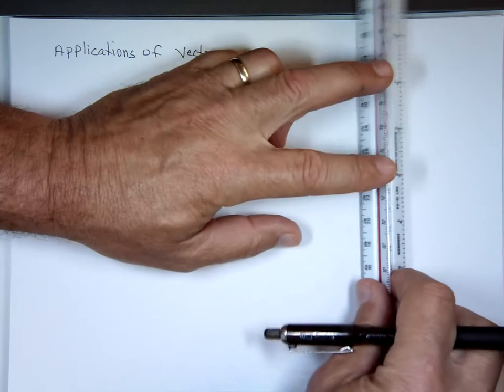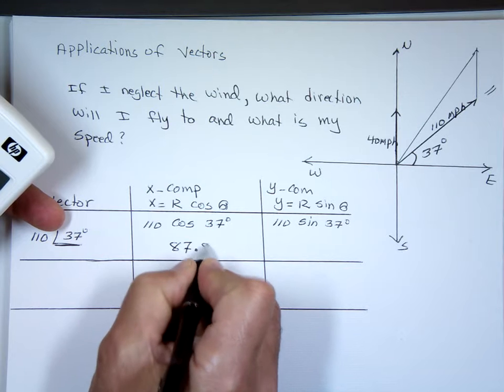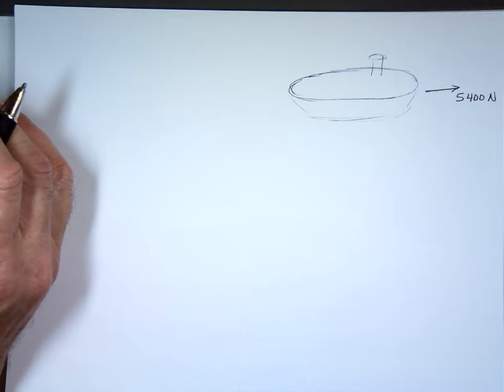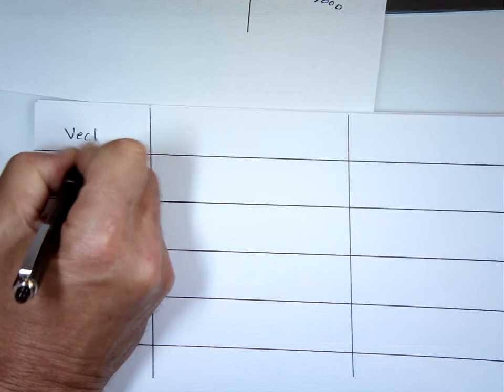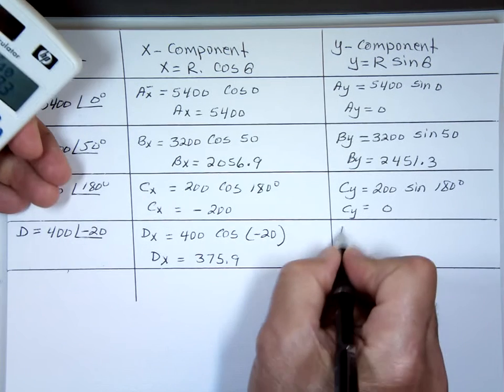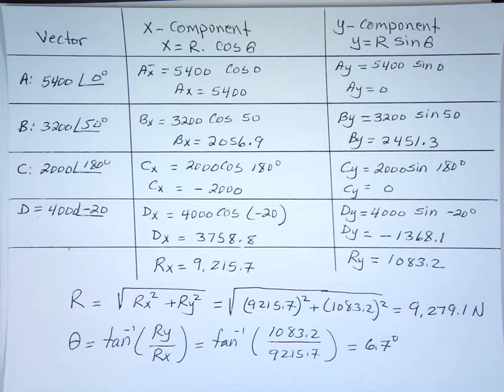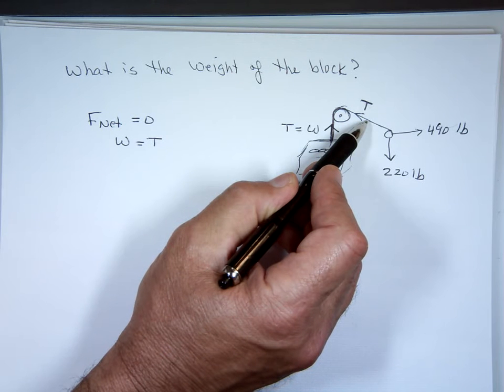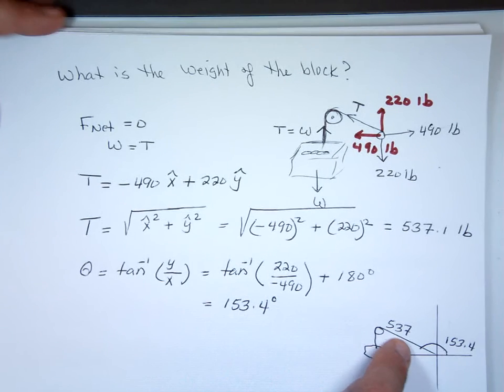Applications of Vectors